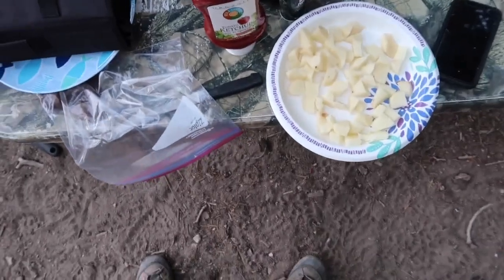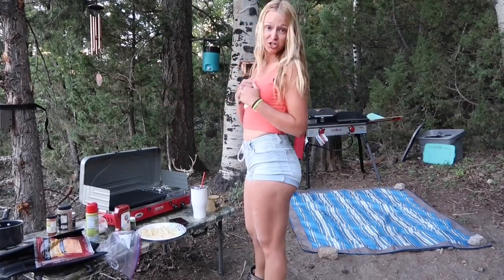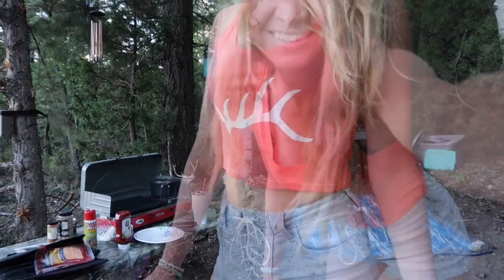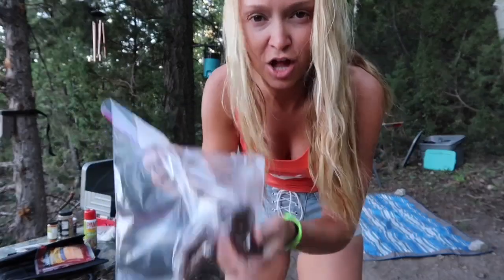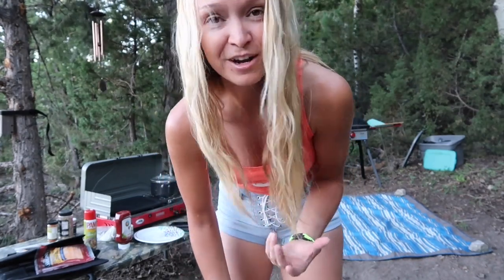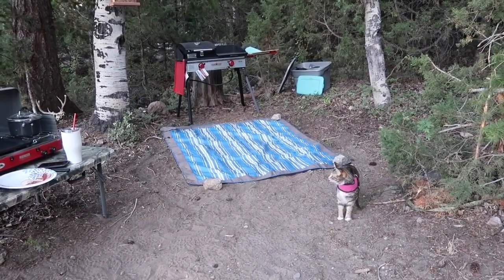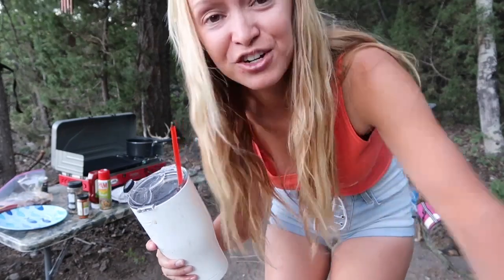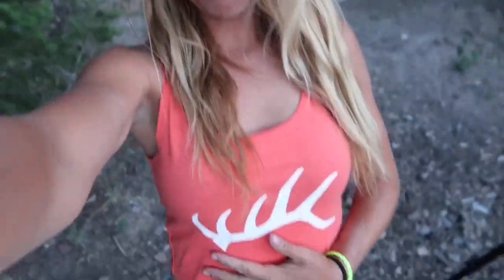Bridge & Brook the Trailer Cooks! Venison Back Straps, Bacon, and Potatoes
To shop the camp chef products from my video use

Thanks to my partners:

Mtn Ops
Stealth Cam GSM
Orca Coolers
Winston Rods
Galvan Reels
Umpqua Feather Merchants
Hoyt Archery
Easton Arrows